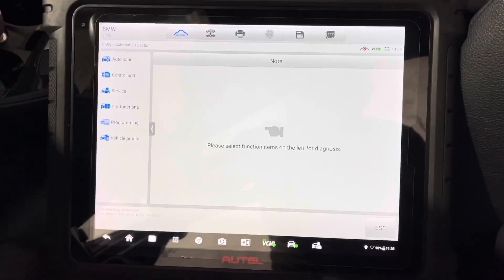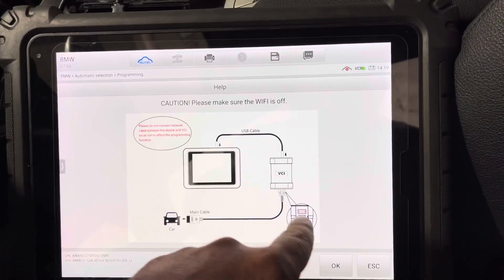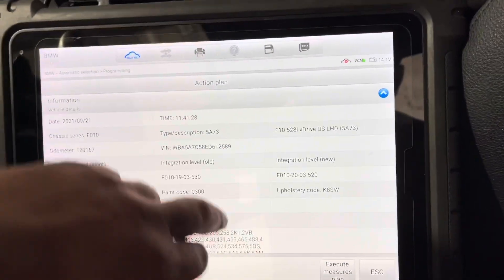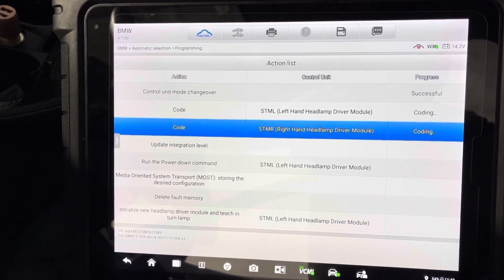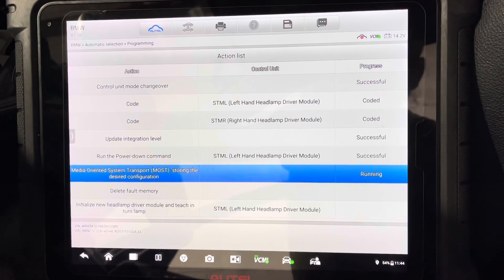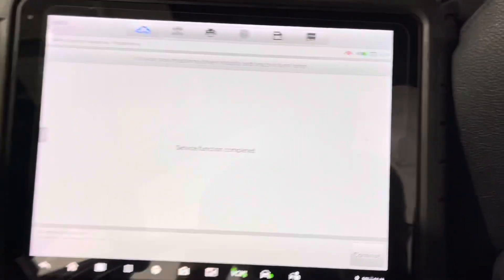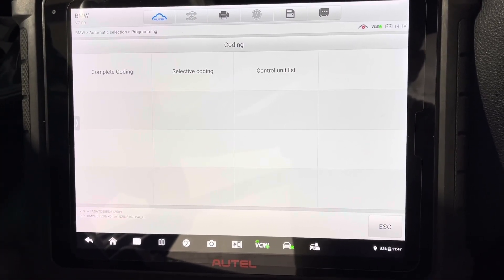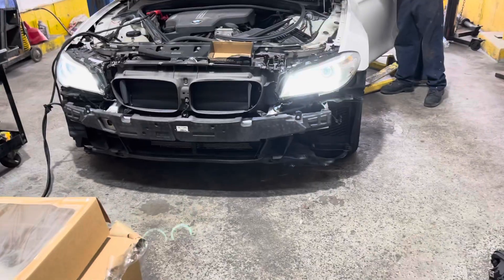BMW F10 Used Headlight Coding With Autel Ultra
2014 BMW 528i coding two used headlight using Autel Maxisys Ultra.